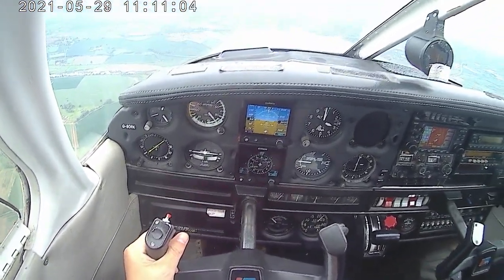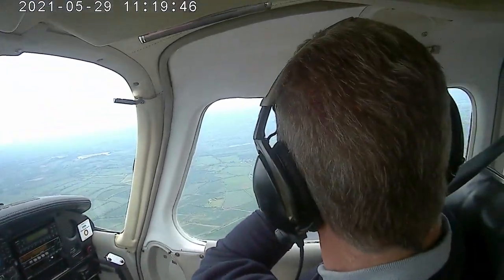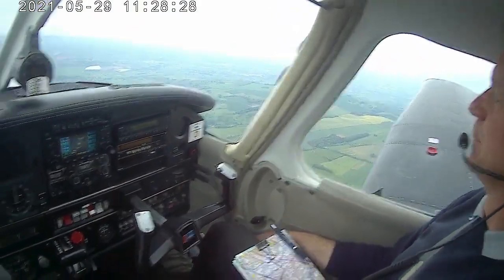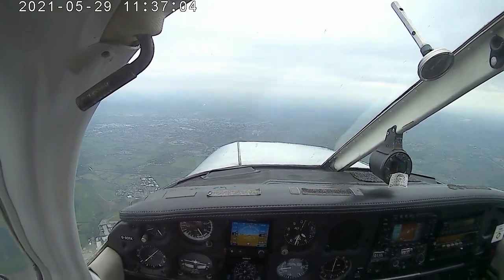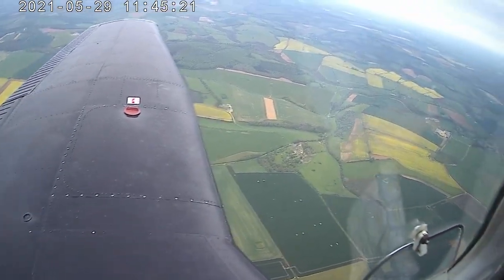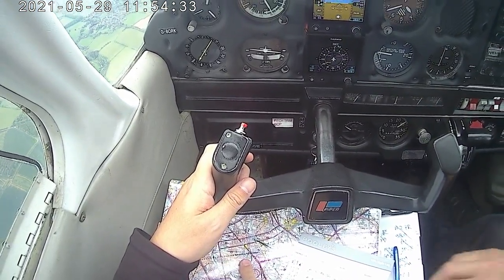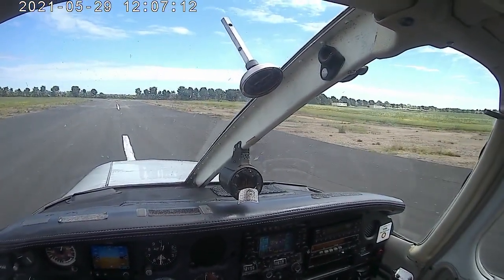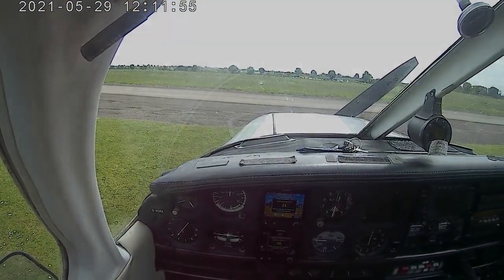⁽³²⁾ NavEx to Gloucester with ATC (🎧 radio recording)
NavEx to Gloucester... and back. Ok-ok, with busy zone transit over their airfield. Comprehending radio talks was always my weak point in mastering aviation. So, I keep picking any chances of probing myself in more challenging environment again and again. Flying over Gloucester ATC airport zone, yet with Basic Service for zone transit this time.

00:00 - Already in flight (from Hinton)
12:30 - Listening Gloucester ATIS
19:00 - Initial request Basic Service (Gloucester)
24:05 - Zone transit Basic Service radio call (Gloucester)
26:53 - Overhead radio call (Gloucester)
30:25 - Removing restriction radio call (from Gloucester approach)
36:32 - Releasing radio call (from Gloucester approach)
53:08 - Radio broadcast about parachuting (Hinton traffic)
55:20 - On downwind radio broadcast (Hinton traffic)
56:33 - Warning broadcast to backtracking traffic
57:04 - On final radio broadcast
58:28 - Unusual backtrack avoiding two others on final
1:02:30 - Shutdown